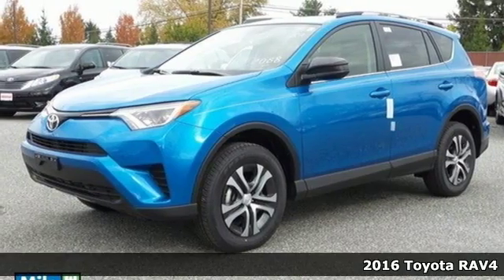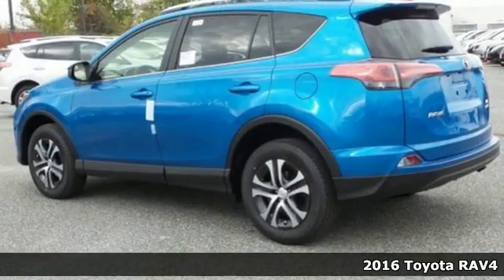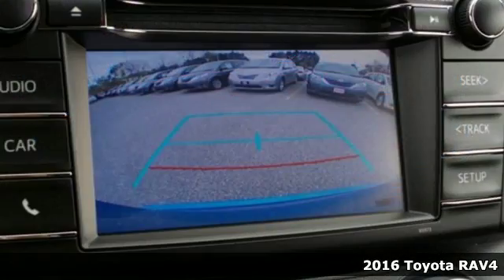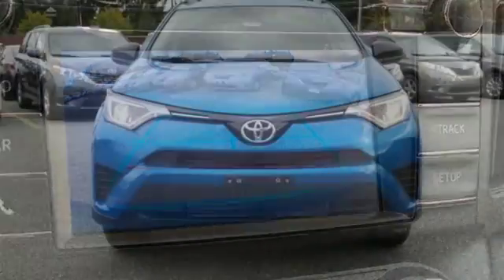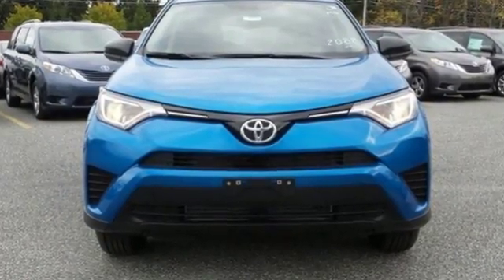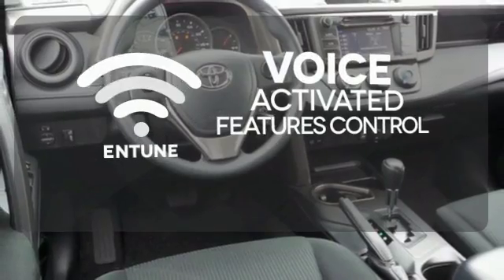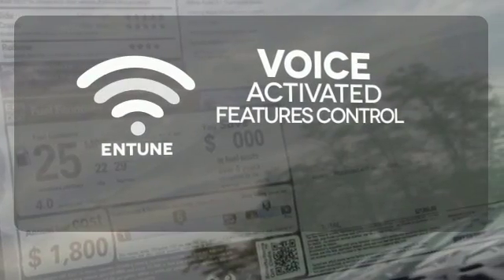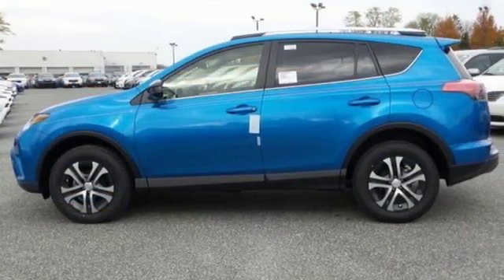2016 Toyota RAV4 Baltimore Catonsville, MD #165066 - SOLD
Year: 2016
Make: Toyota
Model: RAV4
Trim: LE
Engine: 2.5L 4-Cylinder DOHC Dual VVT-i
Transmission: 6-Speed Automatic
Color: Blue
Interior: Black
Stock #: 165066
VIN: JTMBFREV3GJ104230

Address:
6324 Baltimore National Pike